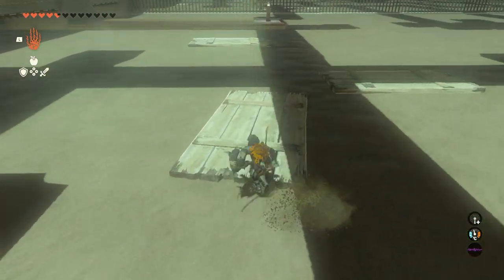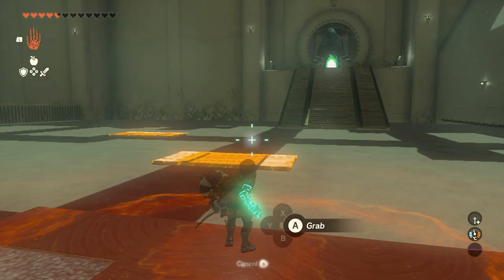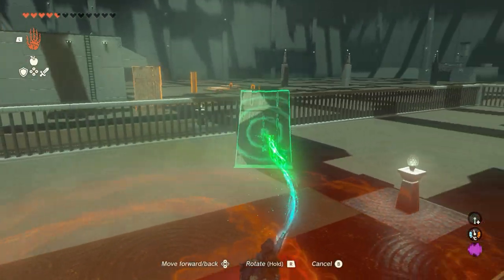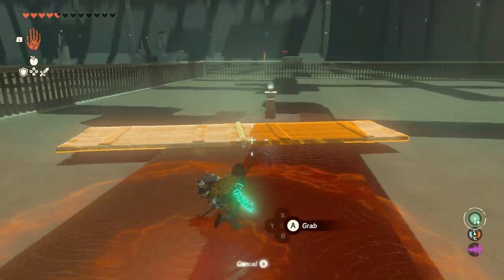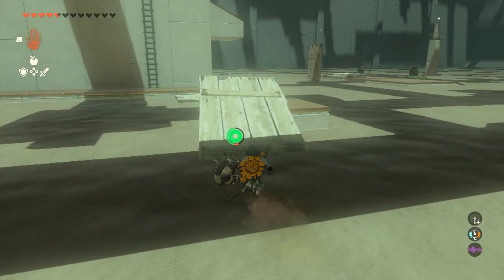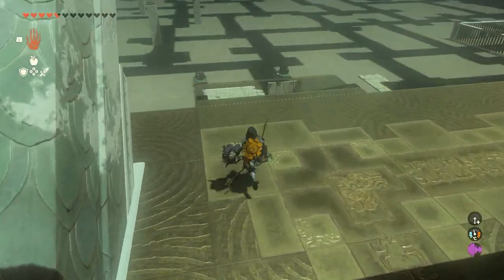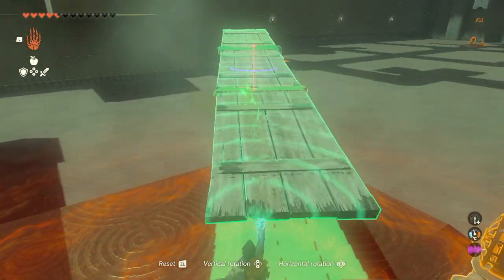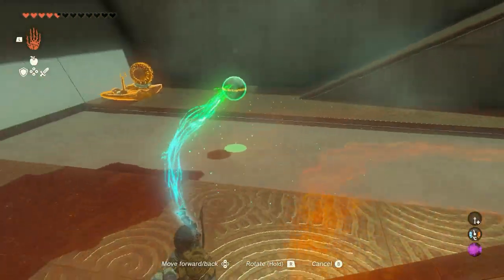Kudanisar Shrine Bridging The Sands Guide For Legend Of Zelda Tears Of The Kingdom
In this guide we explain how to complete the Kudanisar Shrine Bridging The Sands For Legend Of Zelda Tears Of The Kingdom